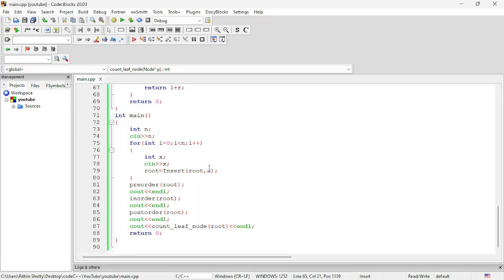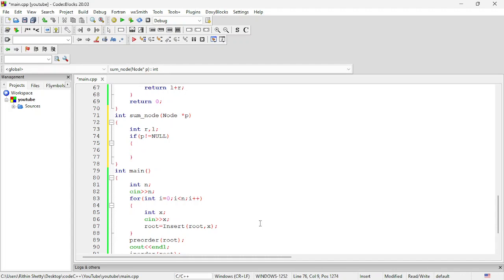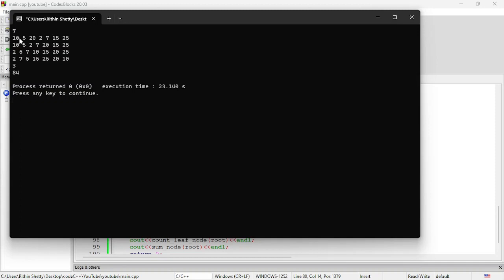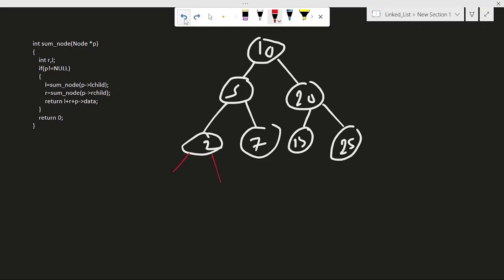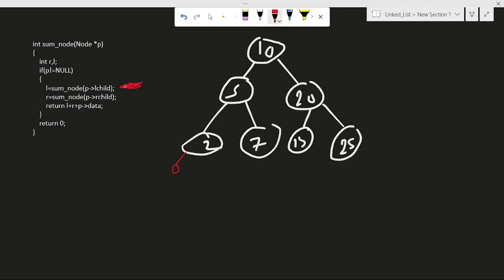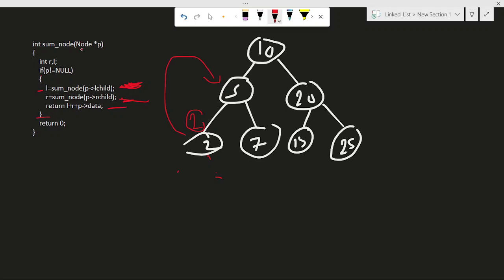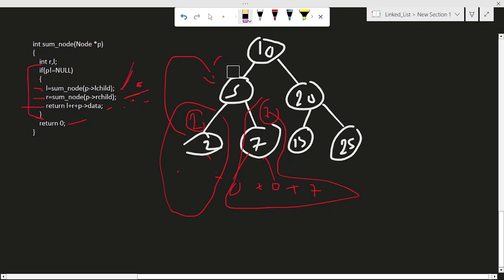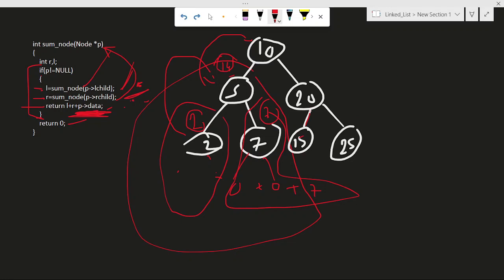Binary Search Tree: Find the Sum of all the Nodes